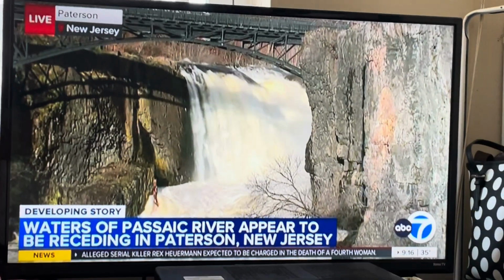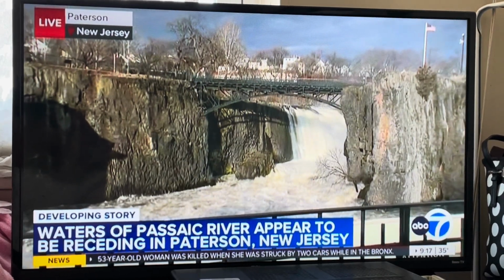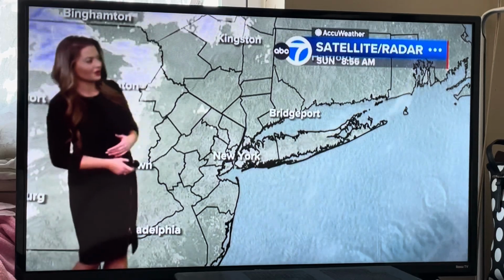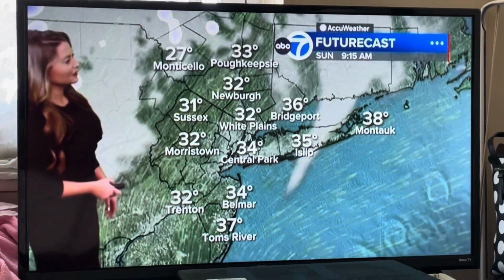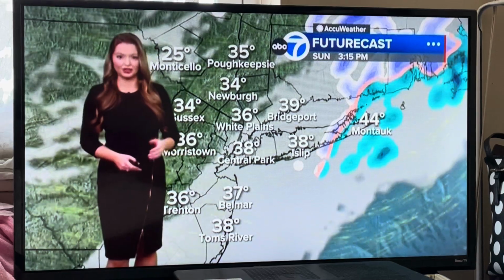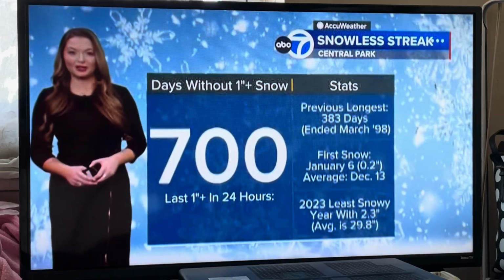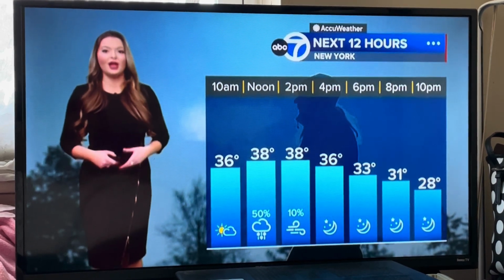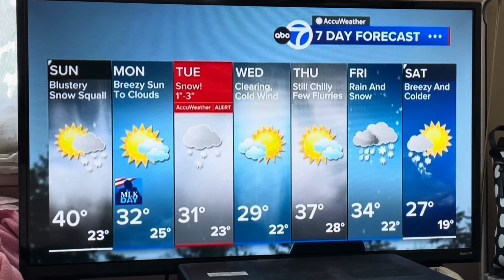March 7, 2024 - Eyewitness News 📰 Weather Forecast